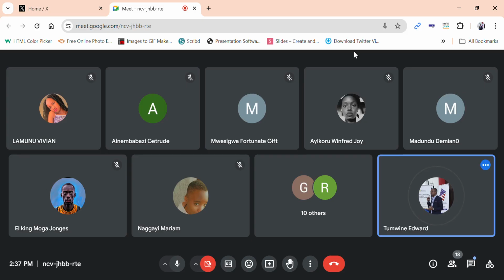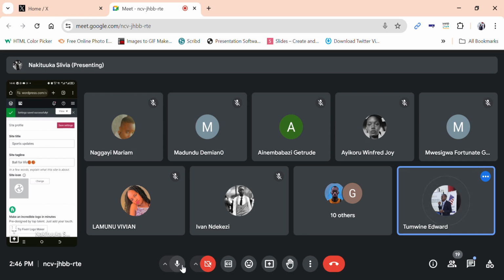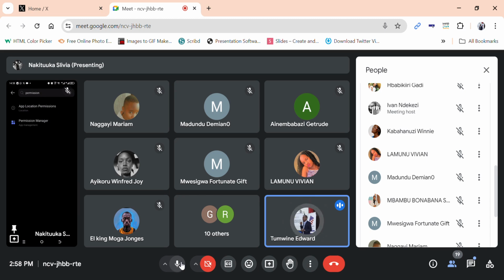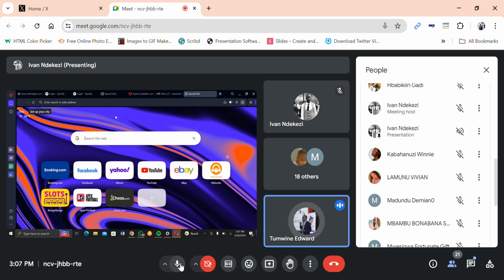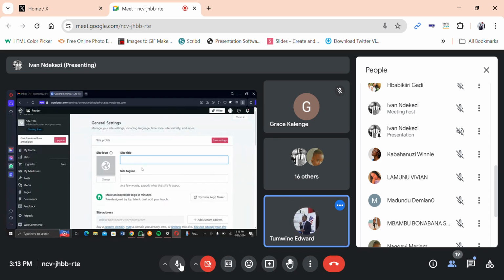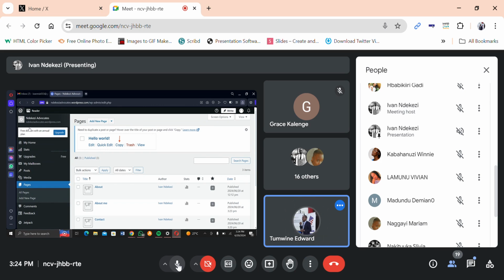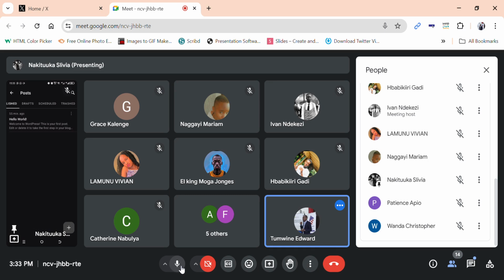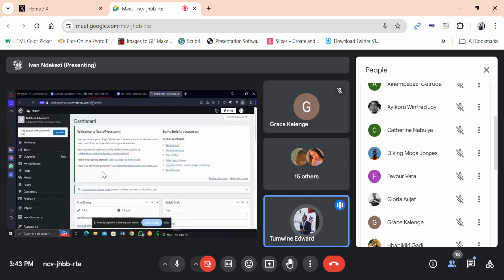Website creation using Wordpress | Computer and mobile version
This video is a class session that demonstrates how to create your personal website using Wordpress on both mobile and computer.